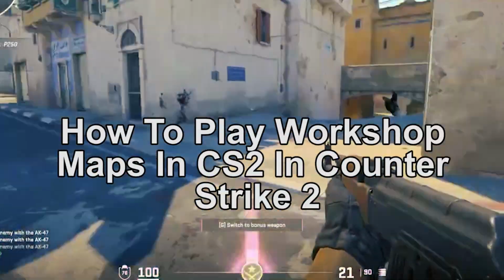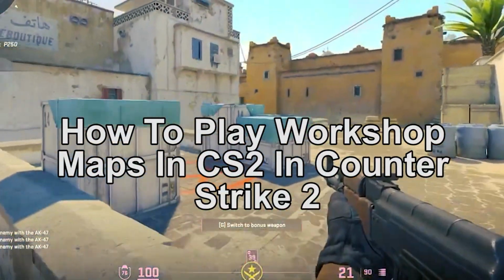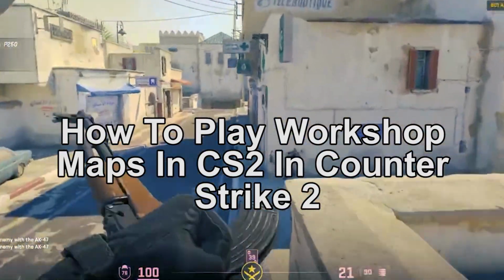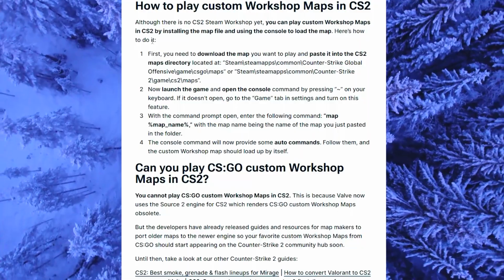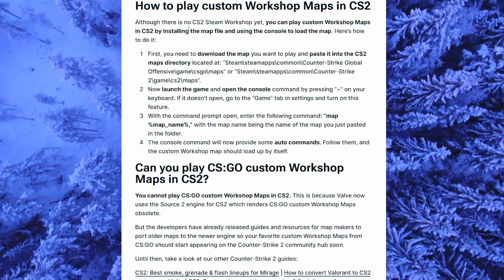How To Play Workshop Maps In CS2 In Counter Strike 2 [Quick Guide]